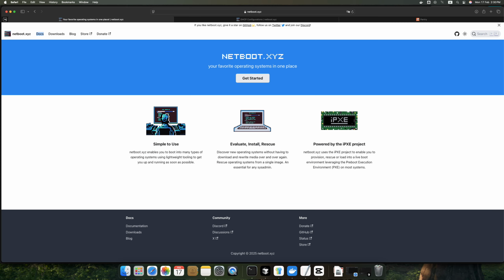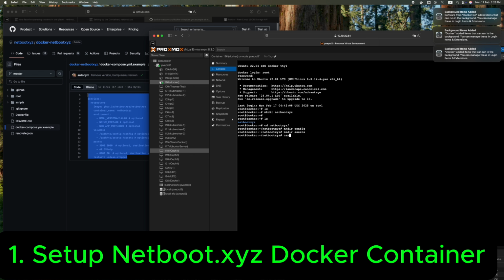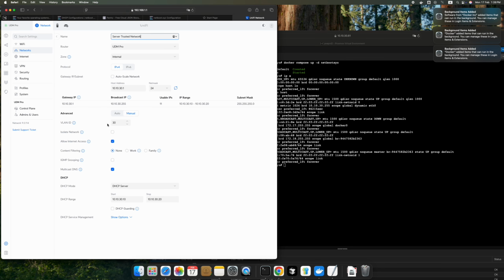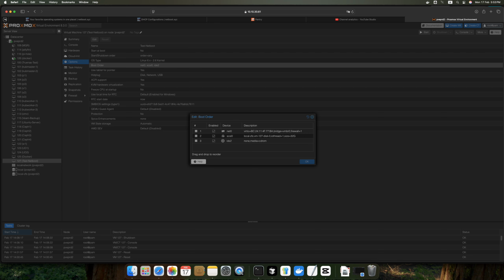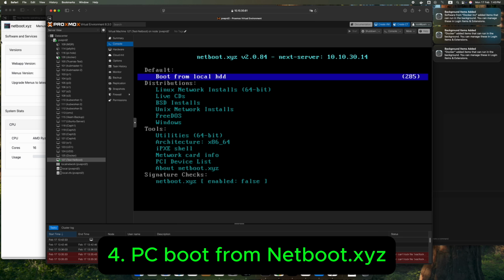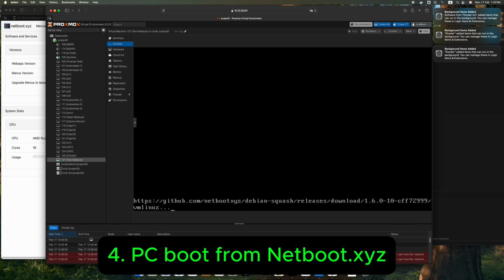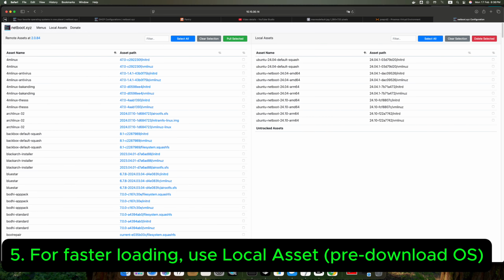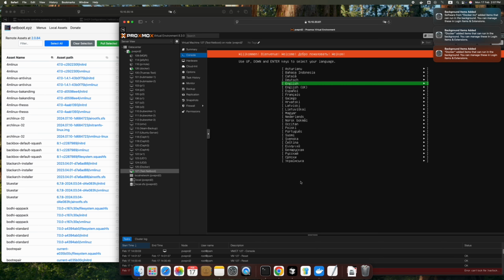Ditch USB Boot for Network Boot using NetBoot.XYZ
Netboot.xyz is a free and open-source software that allows users to boot operating systems from the network. It can be used with Docker and requires a computer with Docker installed. Users can configure the boot order in the BIOS settings to prioritise network boot and access various tools and operating systems.